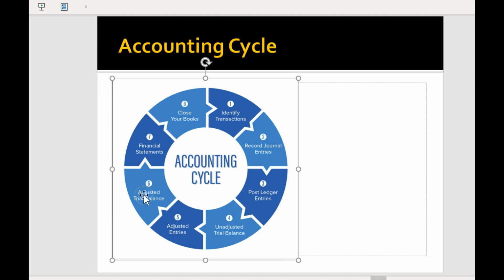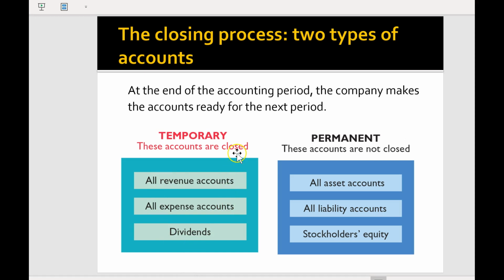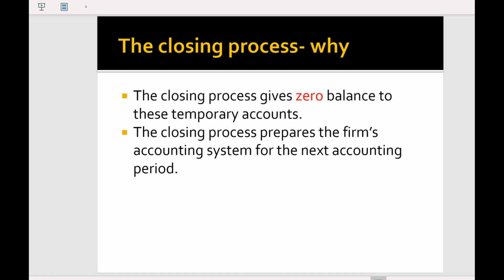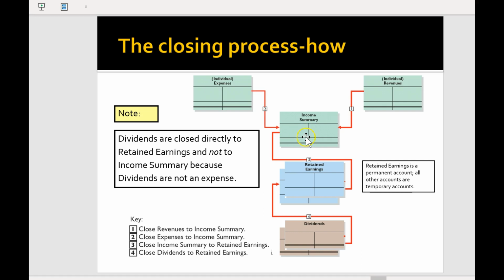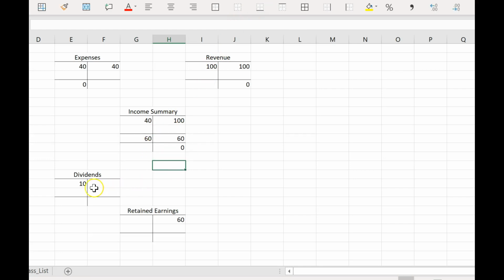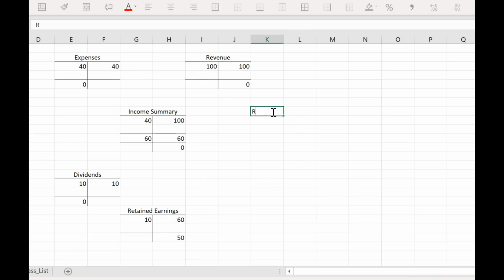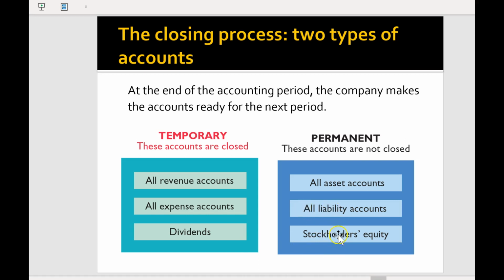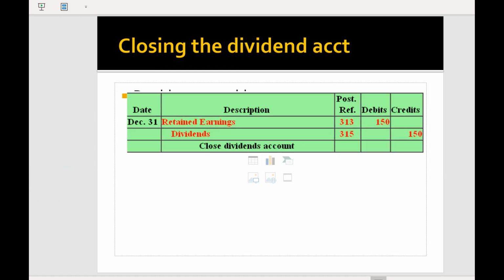FA - Closing process